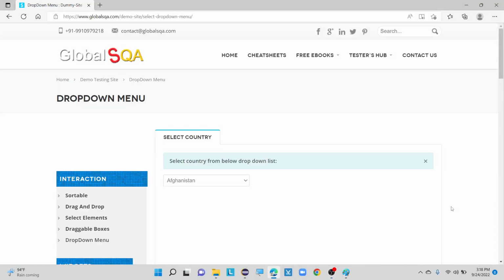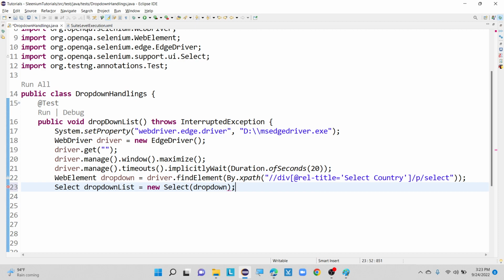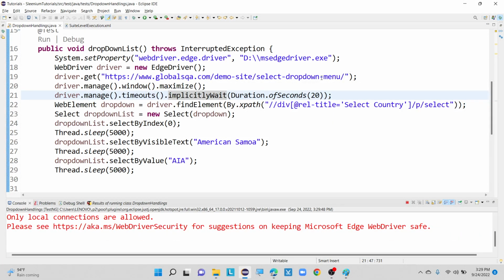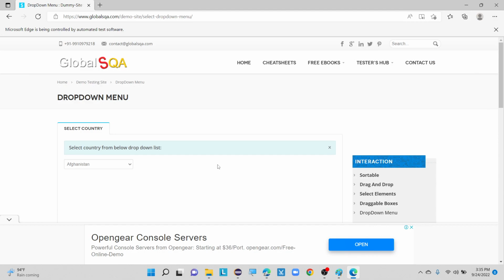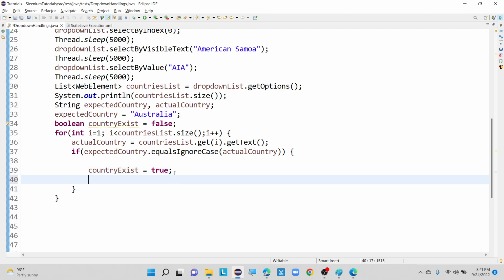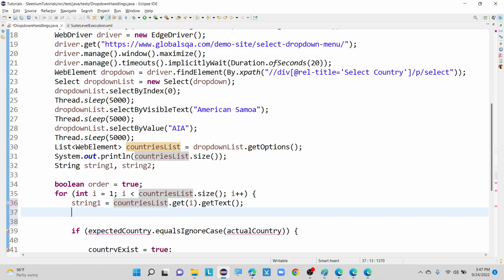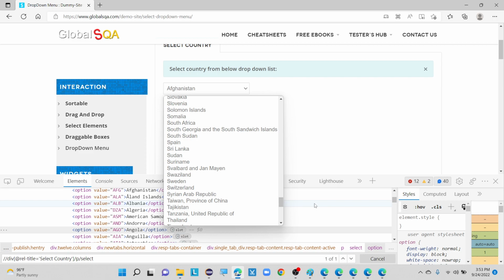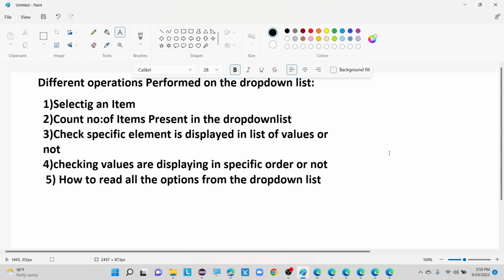How to Automate Dropdown List in Selenium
Automate Dropdown List Using selenium Java

Automate Dropdown List using select class

Automate Dropdown List using Selenium latest version

How to Automate dropdown list web element in selenium

Dropdown list using selenium automation with java